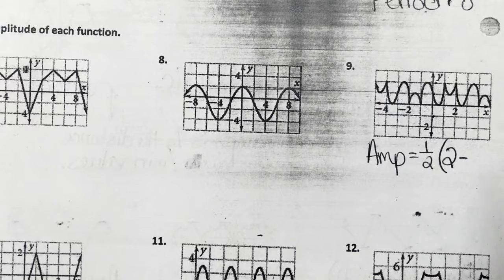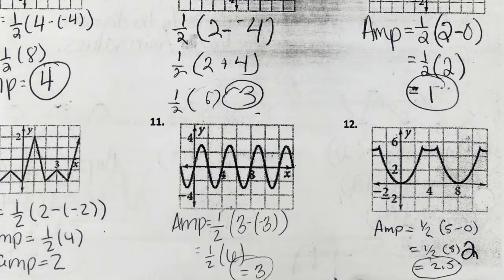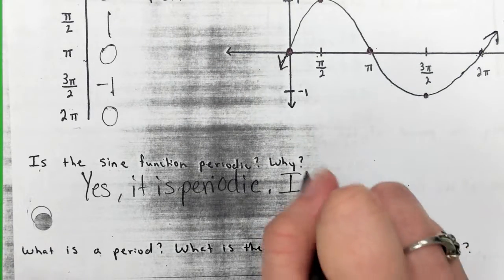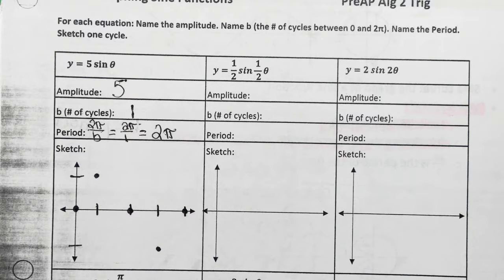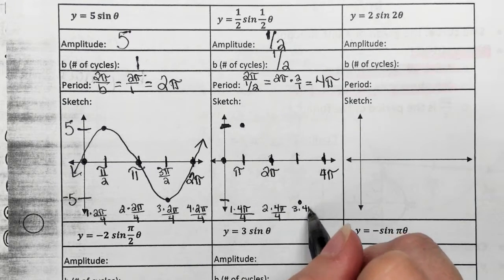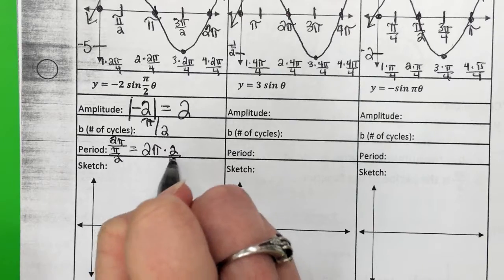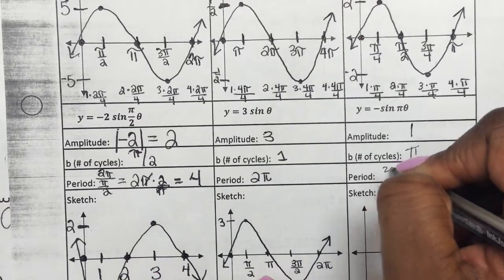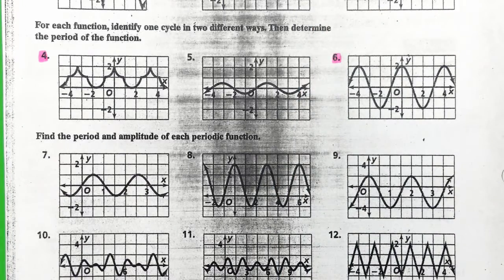4/27 Pre-AP Algebra II with Trig Lesson